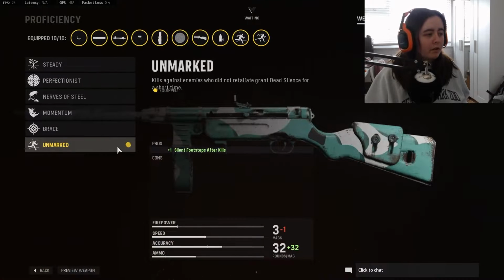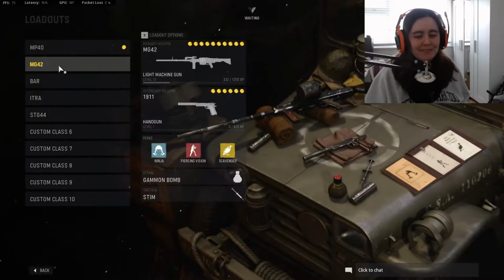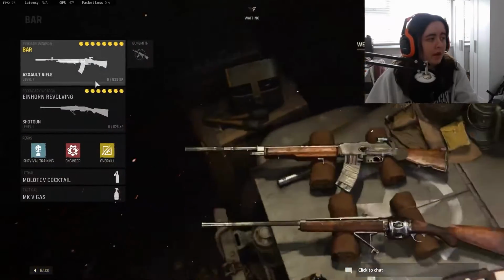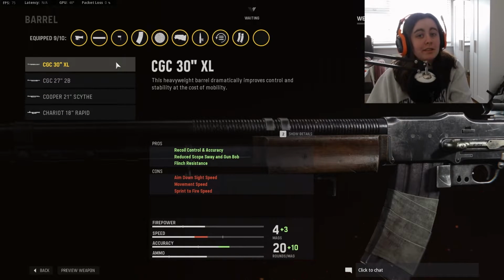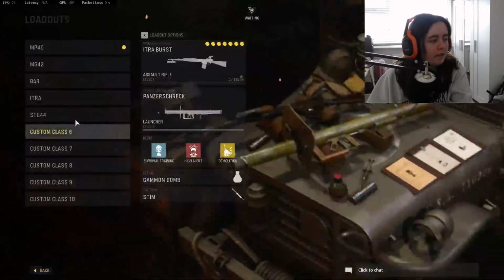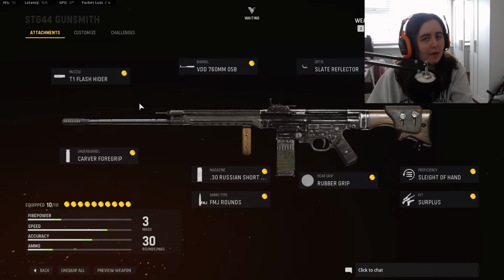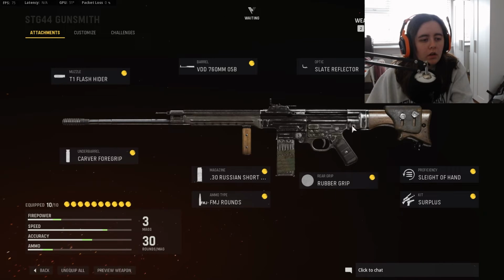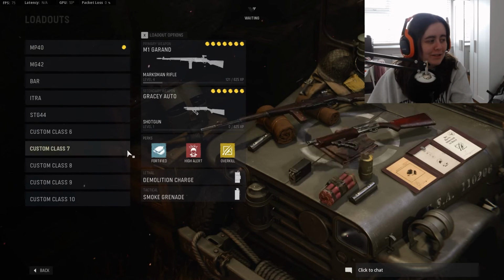Top 5 Best Weapons to use EARLY in Vanguard | STG44, MP40, MG42 and More Class Setups!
Vanguard is so much fun and here's 5 weapons to get you started

Channel Members, you're all wonderful, thank you for your incredible support!
Supporters:
Rosie P
TwistyReeling
Josh B

Patrons:
Be the first name here!

Become a channel member to join the names of the incredible supporters in every description, unlock exclusive perks and support me directly :)

About me: I'm a 23 year old British Call of Duty content creator. I've been playing CoD since 2010-ish since my Dad bought me MW2 and introduced me to Hutch's videos on youtube. I've been producing my own content since 2020 and always happy to chat with you guys in the comments, so don't be shy :)